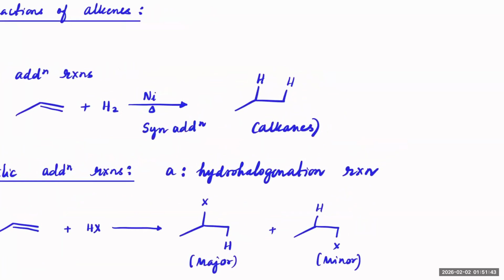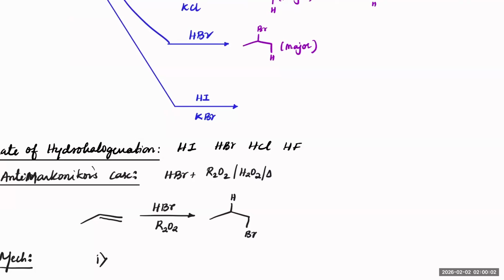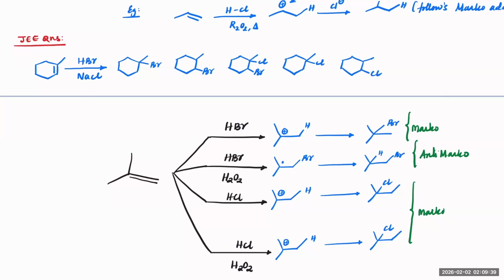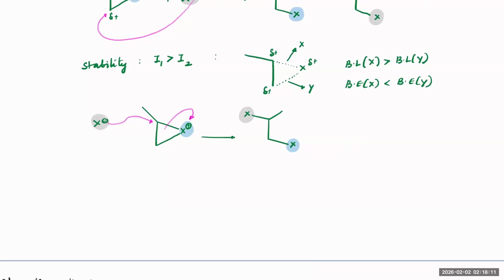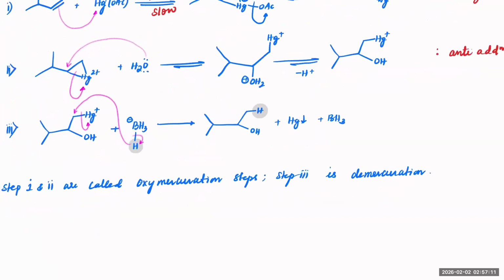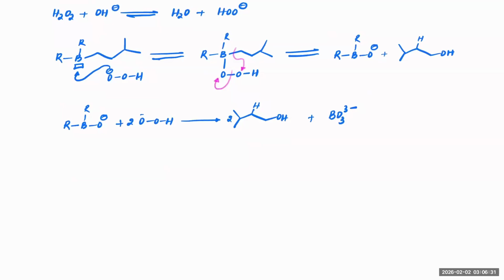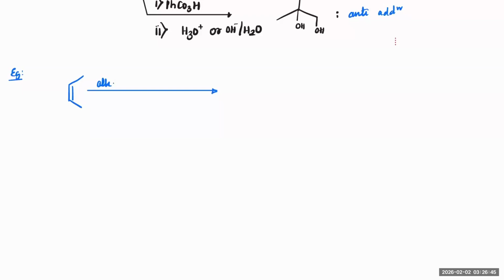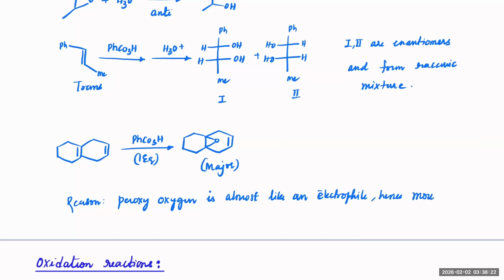Hydrocarbons - Alkenes Reactions - Lec 4